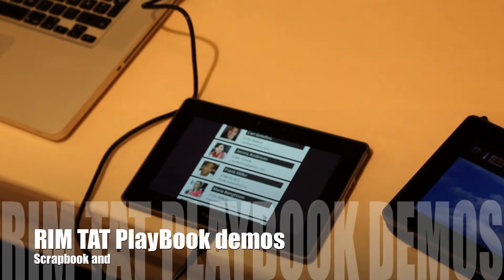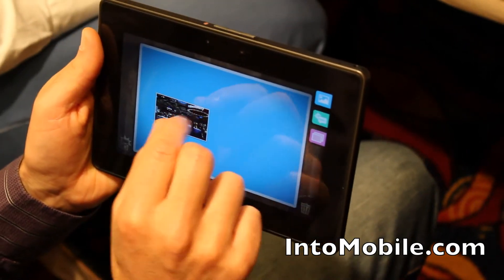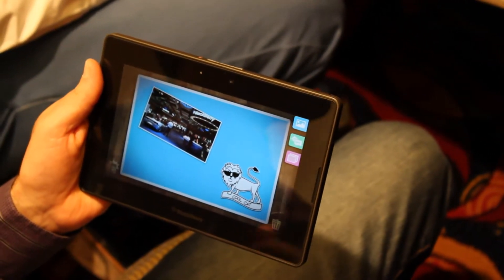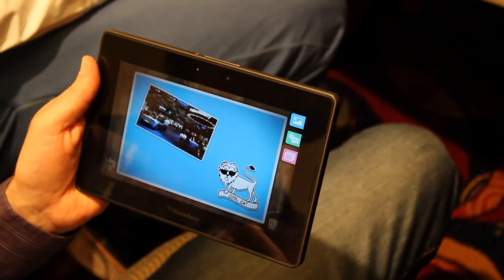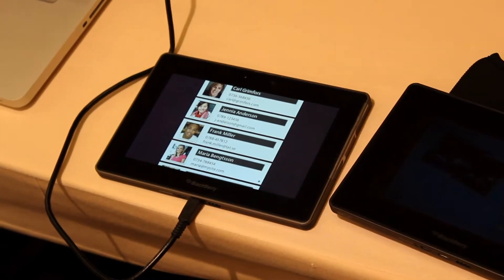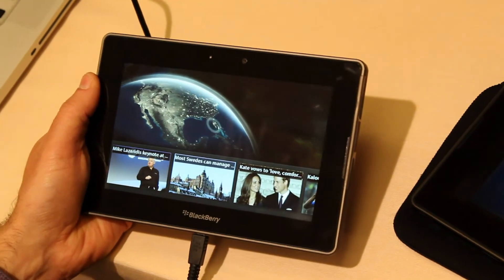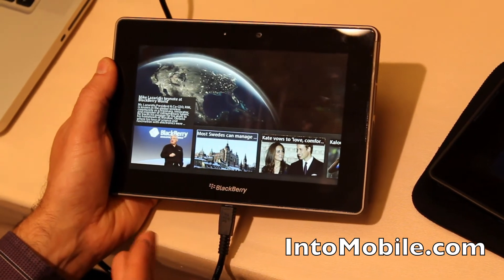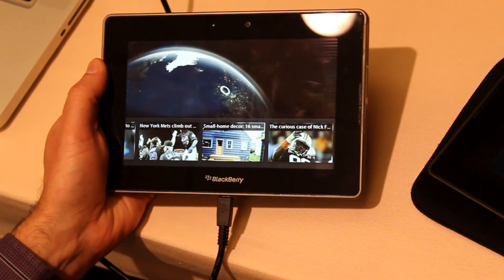RIM PlayBook TAT Scrapbook app, concept demos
We take a look at the RIM PlayBook Scrapbook app which is made by TAT and look at some concept demos which shows what developers will be able to easily implement when the new SDK lands in the summer.